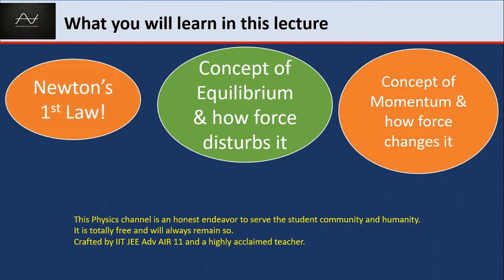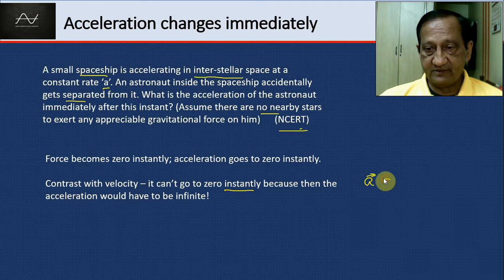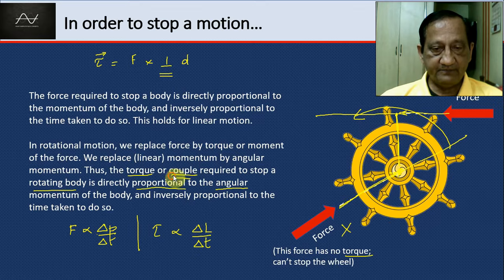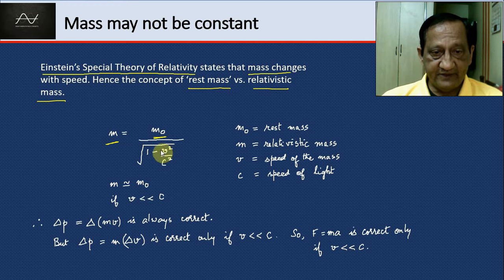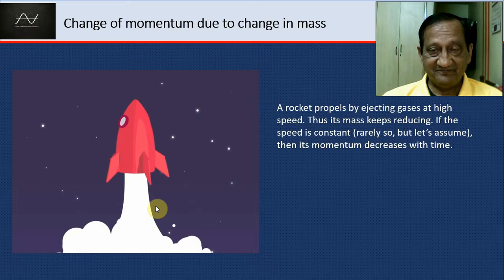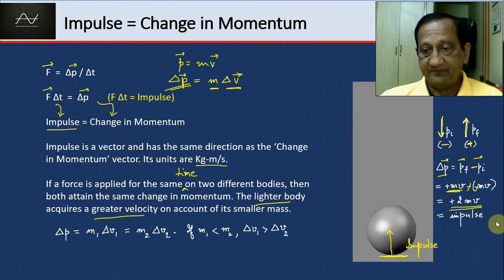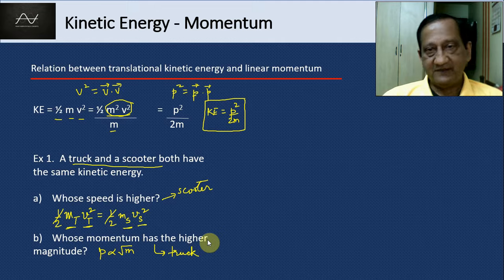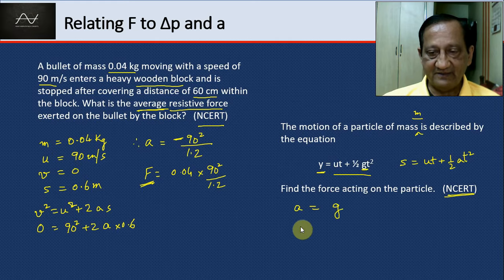Std. X Lecture 41: Newton's Laws of Motion 1st & 2nd | Equilibrium | Momentum | Impulse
⭐ STAR lecture i.e. very important for concepts and exams. Test my assertion that I build crystal-clear concepts for you! Here is a detailed build-up and explanation of Newton’s First Law of Motion, one of the most important concepts in physics. In this video, I explain the Law of Inertia, why objects stay at rest or continue in uniform motion, and how force affects the state of motion. You will learn what most people don't get to know - inertia has limited applicability; motion of a body is NOT always along the force acting on it.

Notice how a catcher pulls his hand back while catching? It is the 2nd Law in action! And a Law that befuddles people no end, leading to a huge difficulty in problem-solving.

Here we learn Newton’s Second Law of Motion in a crystal-clear manner. First understand momentum and rate of change of momentum. Then it becomes very clear. Know how F = ∆p/∆t becomes F = ma, linking force, mass, and acceleration.

This fundamental Physics law is essential for understanding motion, dynamics, mechanics, and real-world applications such as vehicles, sports, machines, and everyday movement. Students studying Class 9 Physics, Class 11 Physics, or preparing for NEET, JEE, and other competitive exams rely on this law to analyze problems involving force calculations, inertia, velocity change, and vector quantities. Learning Newton’s Second Law builds a strong foundation for mastering advanced physics concepts and solving numerical problems effectively.

Timestamps:
00:00 Introduction
01:32 Newton's First Law
05:05 Concept of momentum
09:18 Newton's Second Law
18:46 Impulse
22:30 KE - Momentum relation

📘 What you will learn in this lecture:
✔️ What do we mean by a state of equilibrium and how force disturbs it
✔️ Newton's First Law and concept of inertia
✔️ Concept of Momentum and how force changes it
✔️ Newton's Second Law
✔️ Impulse - change in momentum relation
✔️ Kinetic energy - momentum relation